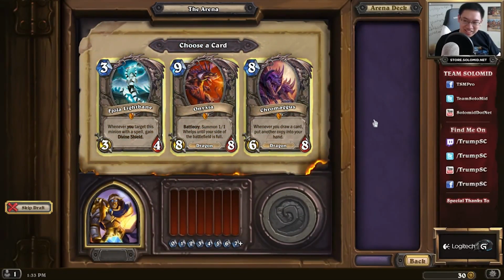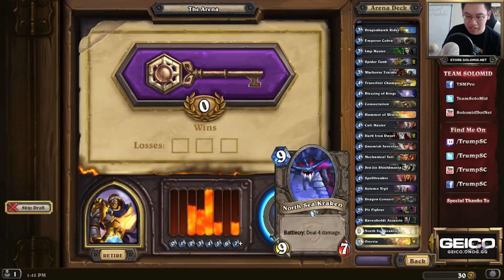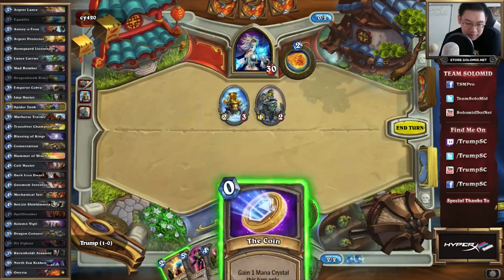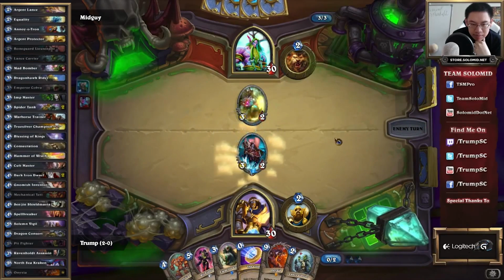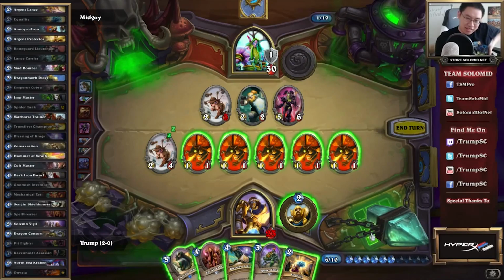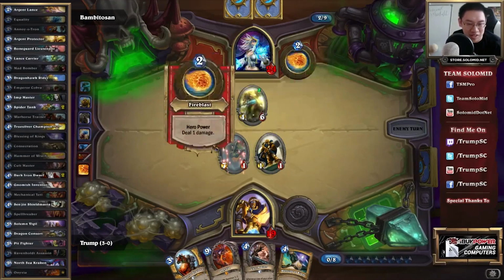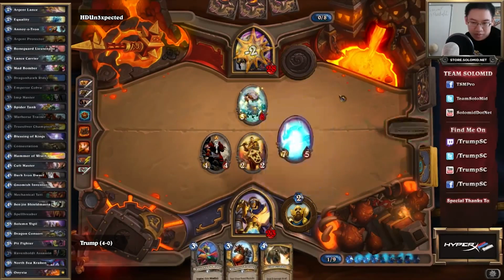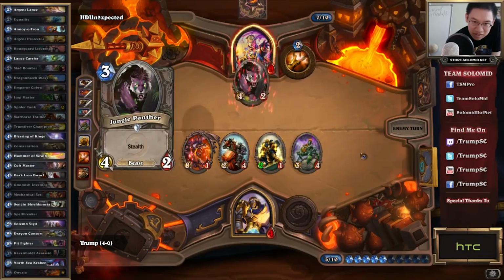Hearthstone: Trump Cards - 247 - Insolence Tax - Part 1 (Paladin Arena)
F2P Arena #8: This arena run is part of Trump's recent F2P series.